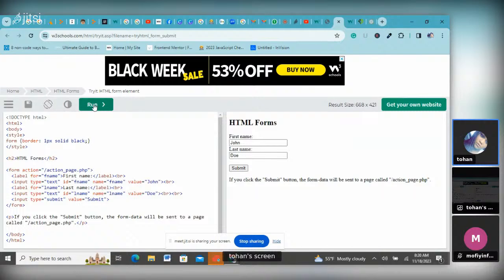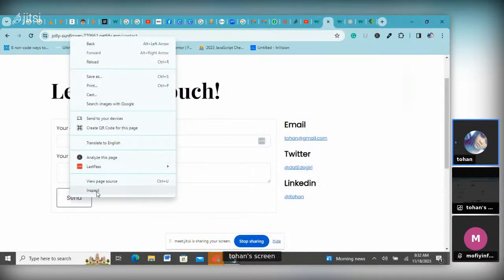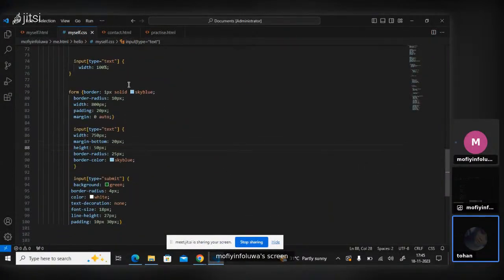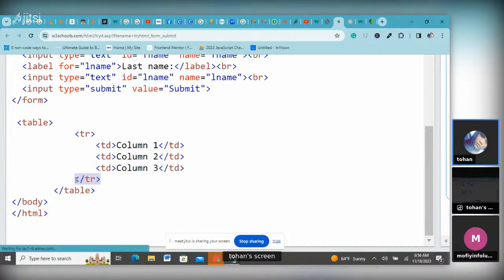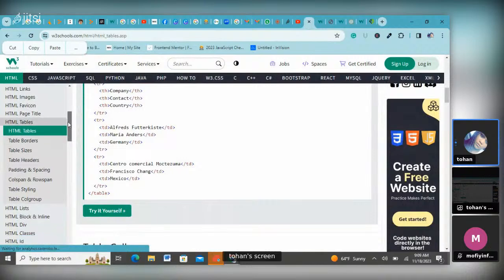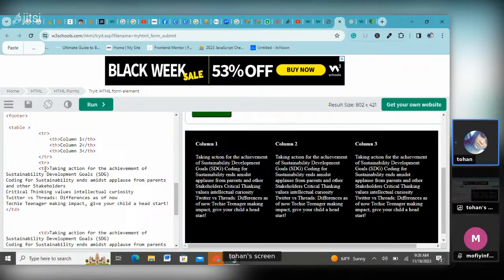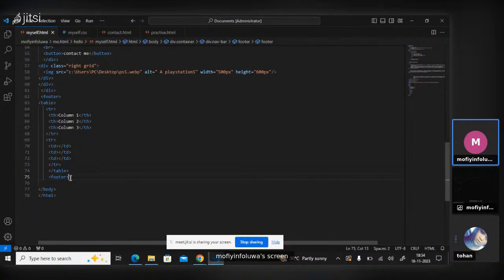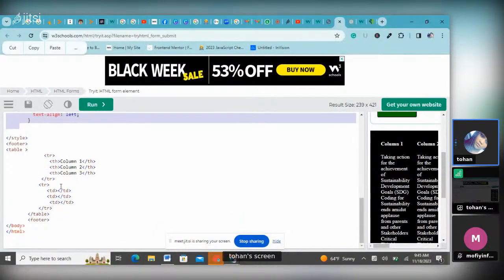CodeZone Live Stream